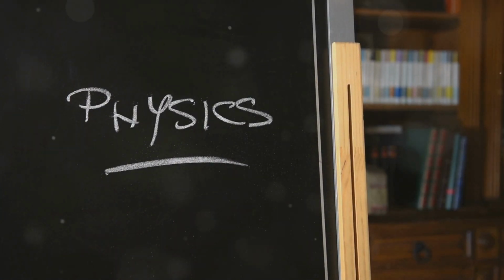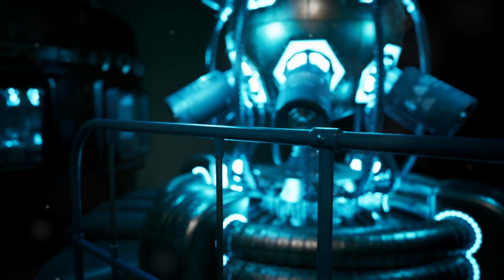IS MATTER FROZEN LIGHT?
Matter to Light, Light to Matter? Light and Matter all parts of the same coin?